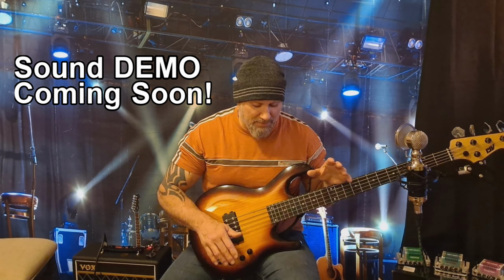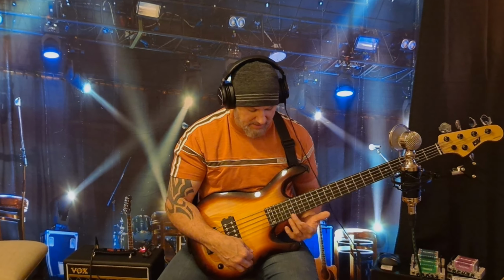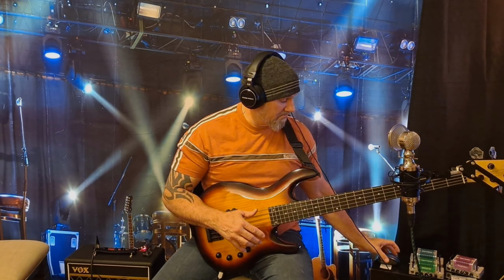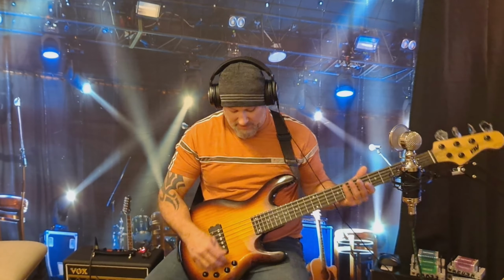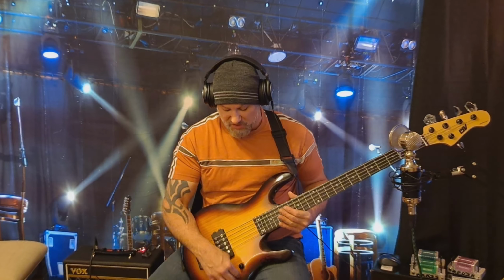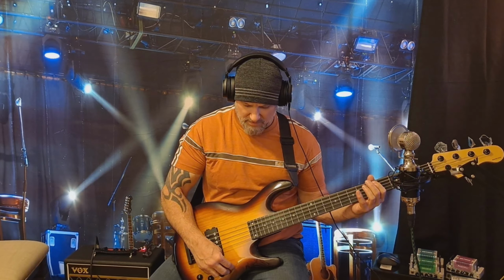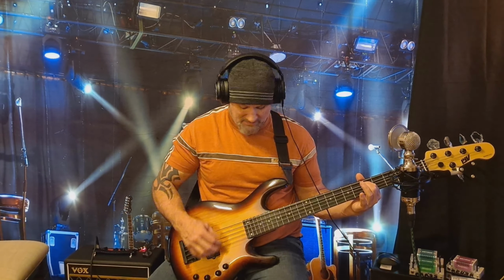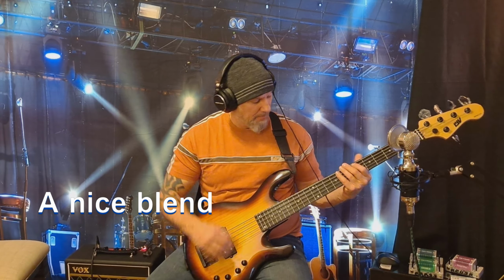IYV IMM-305 5 string Bass Volume / Tone Knobs Explained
Today I demonstrate how the tone knobs and volume knobs work on a IYV 5 string bass model IMM-305.

There are two volumes & two tones. One volume acts as a blend giving the illusion of three tone pots. However it is splitting the pickup volume.
Two pots with one pill and two without.

Perhaps IYV has wired them differently in the past using three tones with 3 pills?  but this set up is very functionable & works fantastic.

 Inyen Vina Co., Ltd is located at HoChiMinh City, Vietnam – manufacturing electric guitar and bass guitar which was established since JUL 25Th, 1994.
The factory is owned by Korean and he manages whole process.
We want to avoid compete with Chinese Factories; we are making small quantities with various models. We are doing all wood working by CNC router and we use electrostatic paint system for both middle and top coating. All the products are made by CNC automatic process